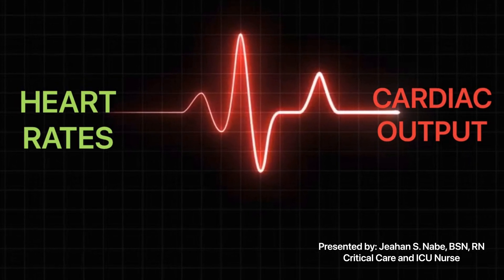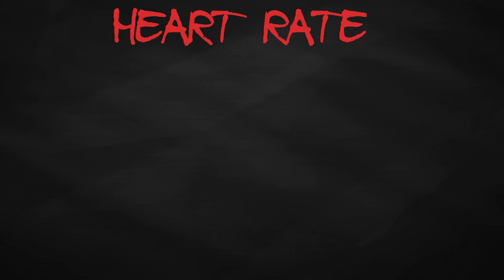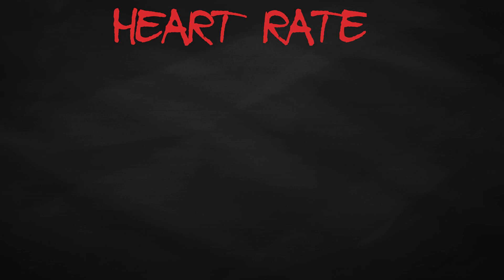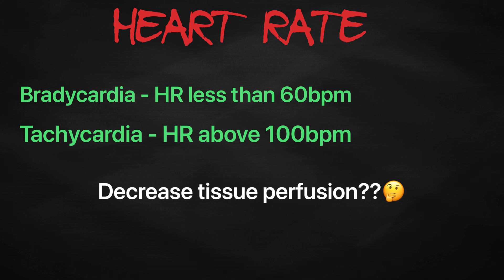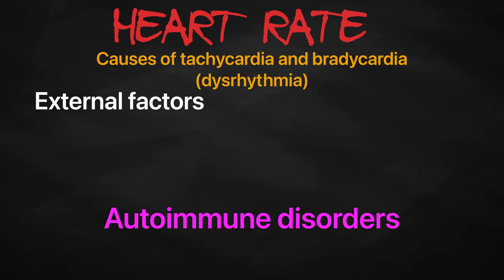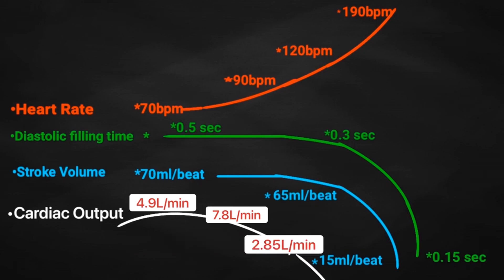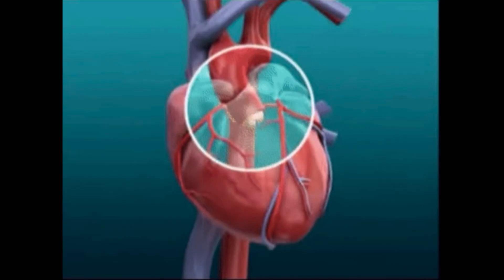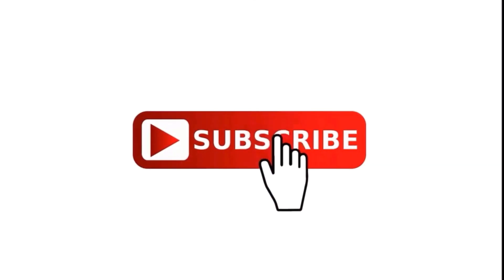The Heart Rate and Cardiac Output relation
Heart rate and cardiac output relation is the 4th video of the hemodynamic series of critical care nursing skills lessons.

😊My name is JEAHAN S. NABE, BSN, RN, USRN, SCFHS Nurse specialist
-Practicing clinical nursing since 2007
-Critical Care and ICU nurse
-Medical Emergency and Rapid Response Nurse.